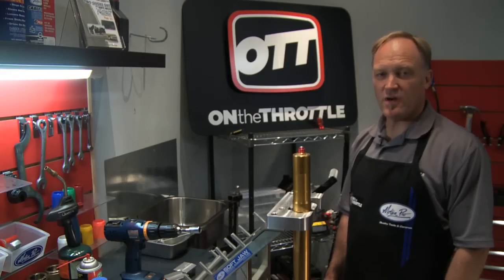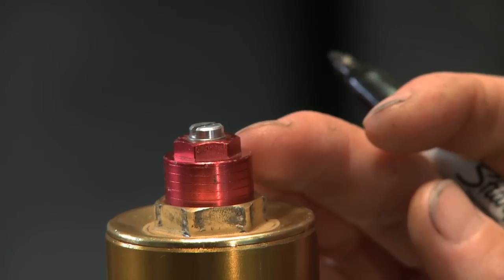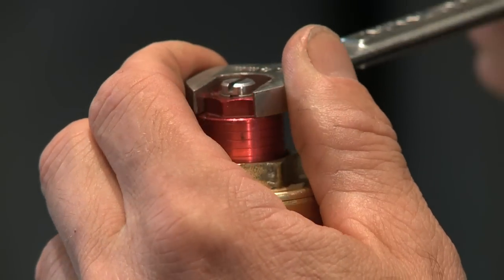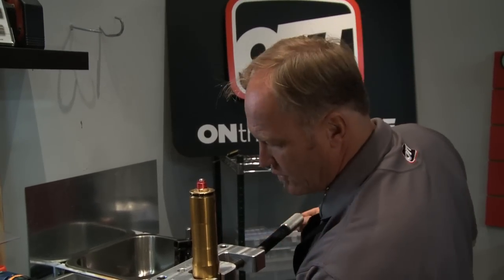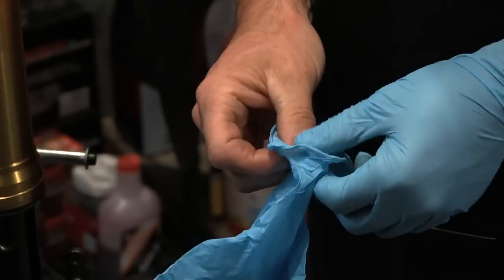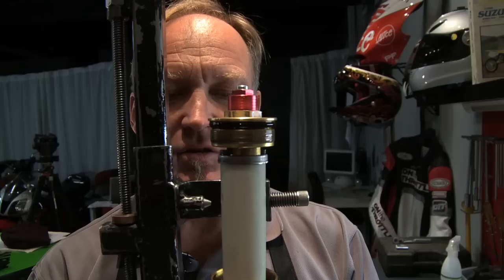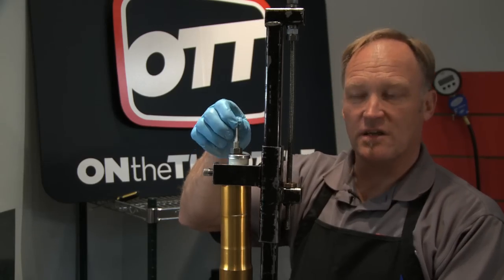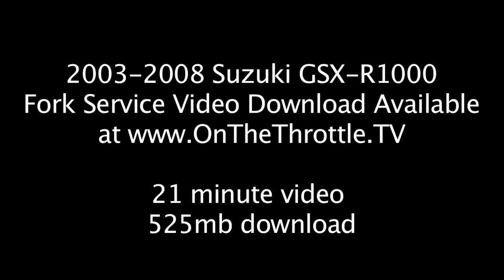Fork Service Promo, Suzuki GSX-R1000 03-08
Replace your motorcycle fork oil seals and service your forks with this 21 minute, 525mb download available from OnTheThrottle.TV.  Professional California suspension tuner Dave Moss shows you detailed Step-By-Step instructions of this important, but often overlooked task.